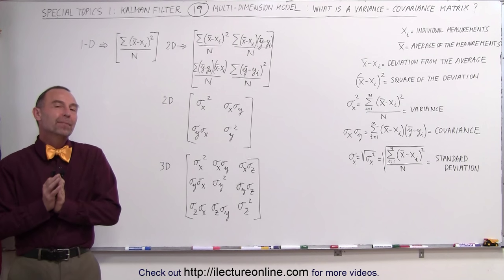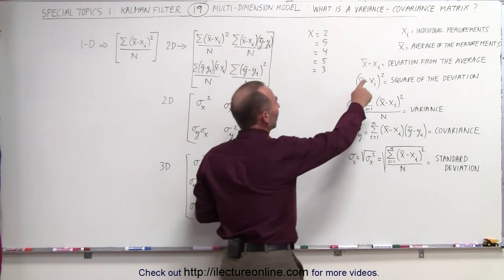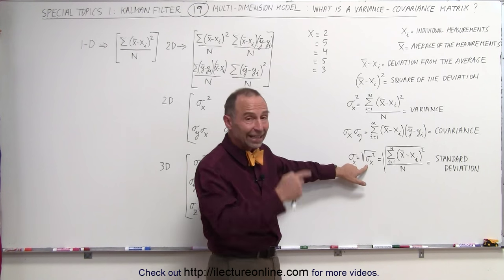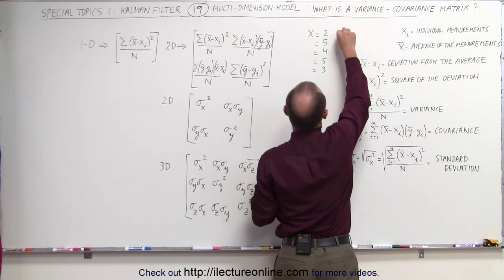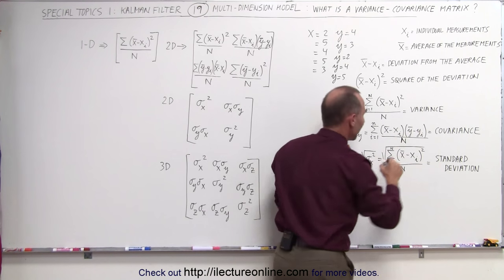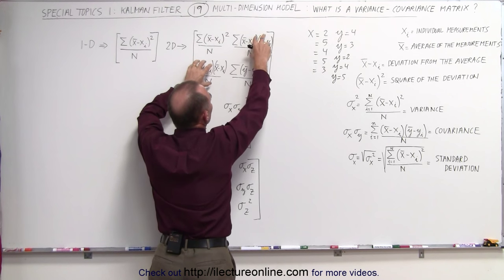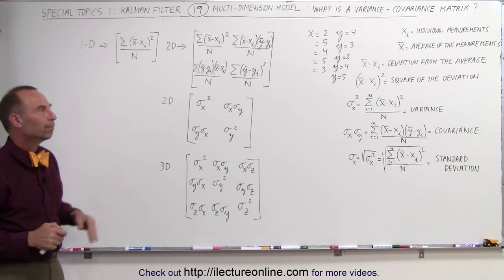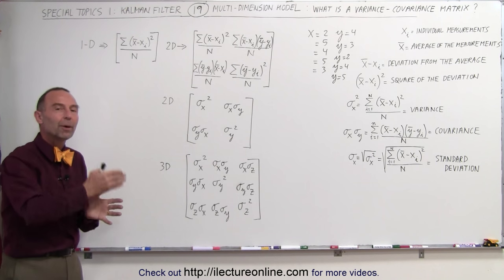Special Topics - The Kalman Filter (19 of 55) What is a Variance-Covariance Matrix?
In this video I will explain what is the variance-covariance matrix.